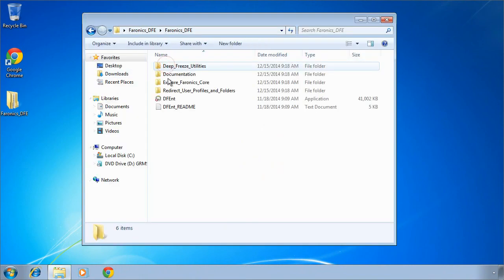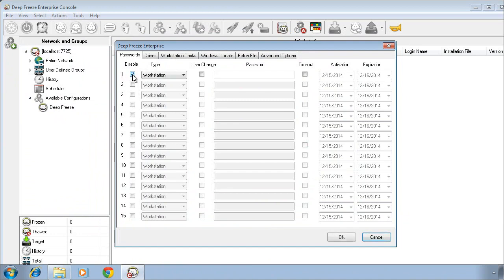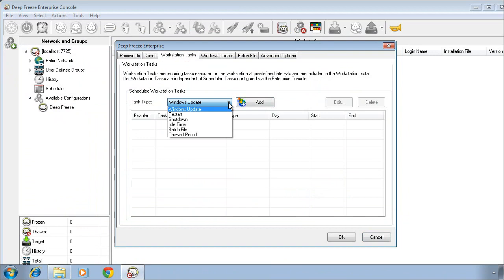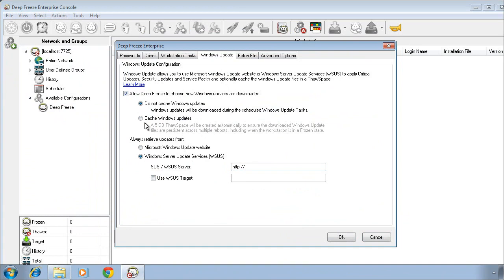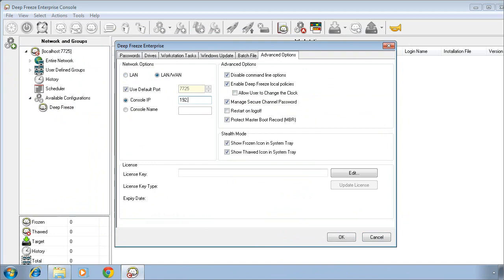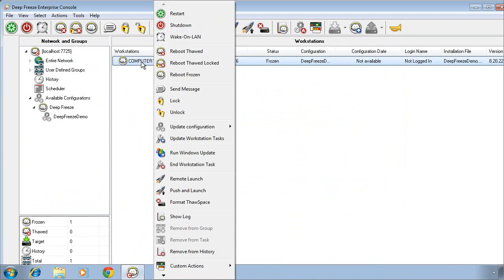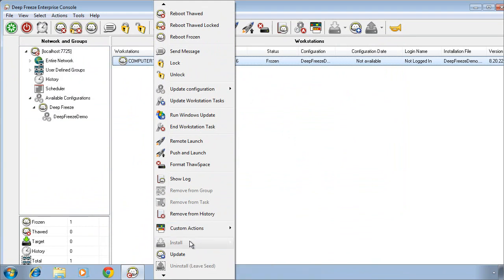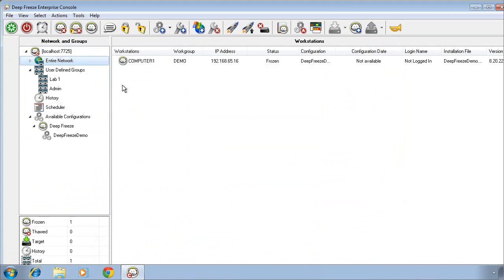Getting Started with Deep Freeze Enterprise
This video will provide an overview of the installation of the Deep Freeze Enterprise Console, as well as the creation and installation of the client software.